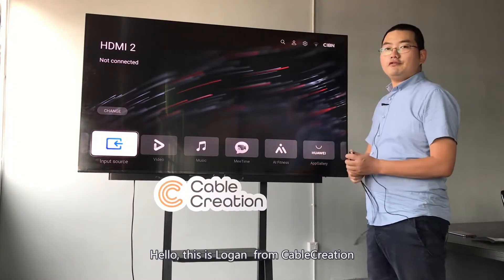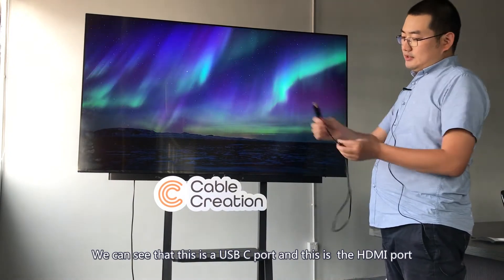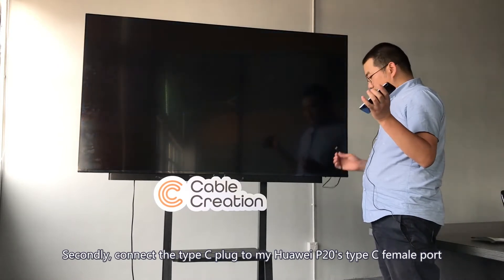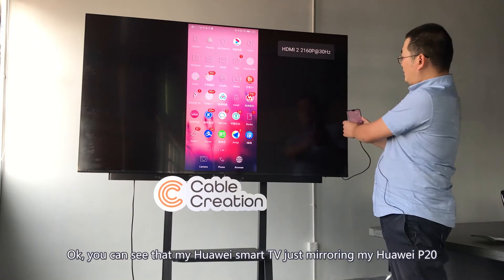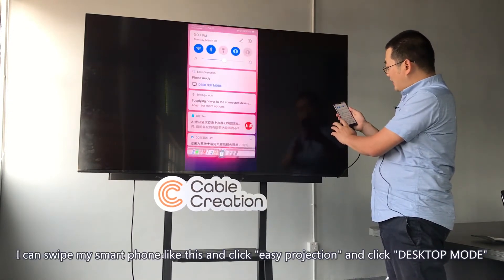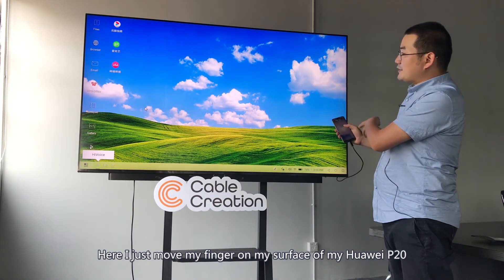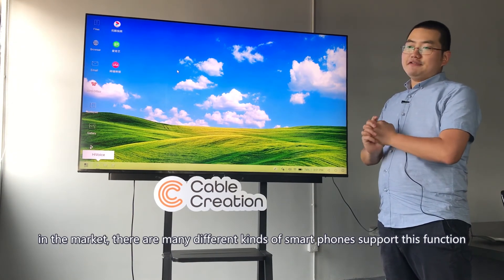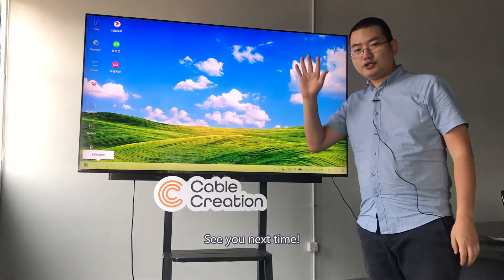Connect Huawei P20 to the smart TV via CableCreation USB C to HDMI cable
This is a video about connecting your USB-C mobile phone to your HDMI TV using CableCreation CD0521. Kindly note that your phone should support DP Alt Mode to display on the big screen.

If you want to purchase this adapter, check this link for more length options:
Amazon US
Amazon DE

If you are living out of USA,
Check this ASIN: B077PHJLHG